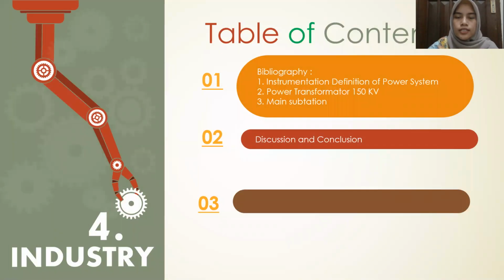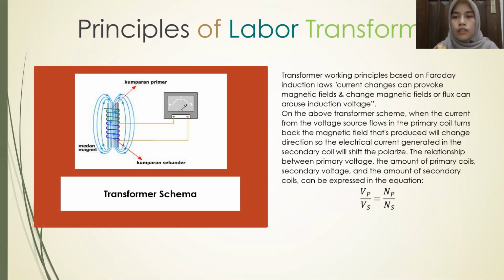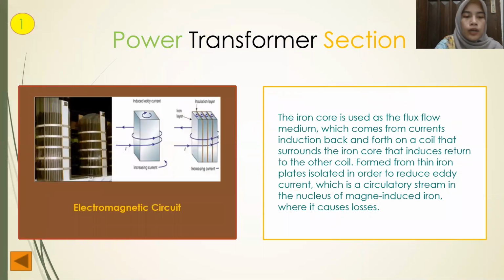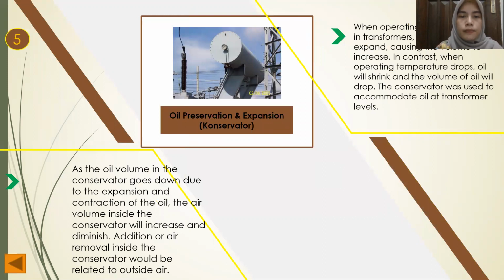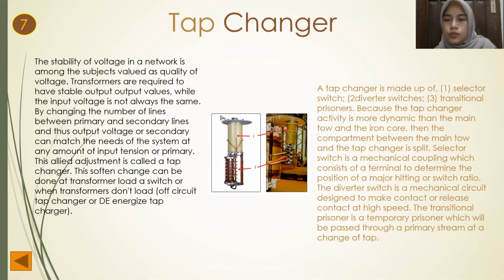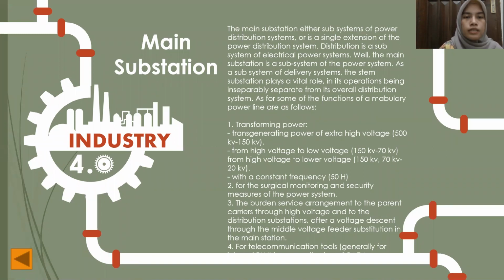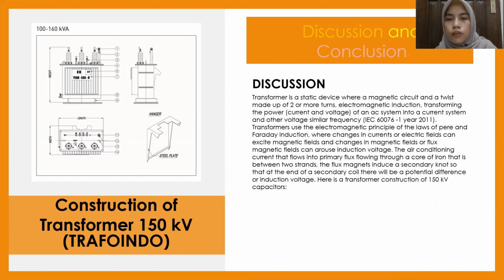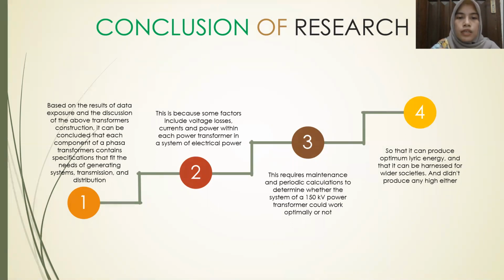SWITCHYARD INSTRUMENTATION Of TWO FEEDER 150 KV FROM POWER PLANT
Video ini dibuat untuk memenuhi tugas Mata Kuliah Instrumentasi dengan mengambil Topik ''SWITCHYARD INSTRUMENTATION OF TWO FEEDER 150 KV FROM POWER PLANT''

Nama : AMALIAH NURUL IZZATI
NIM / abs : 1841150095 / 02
Kelas : 3B D4 SKL

FINAL EXAMINATION
Mata kuliah : INSTRUMENTASI SISTEM TENAGA
Pengajar : IRWAN HERYANTO ERYK, ST., M.T

REFERENSI :
- Himpunan buku pedoman dan   pemeliharaan peralatan primer dan gardu induk NOMOR : 0520-2.K/DIR/2014

-SWITCHYARD INSTRUMENTATION OF TWO FEEDER 150 KV FROM POWER PLANT By Ayu Lestari